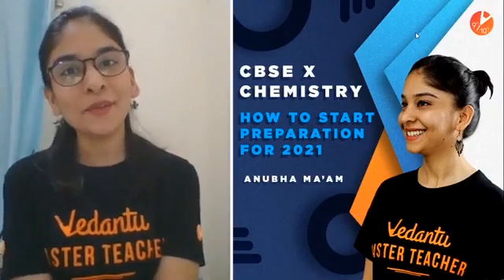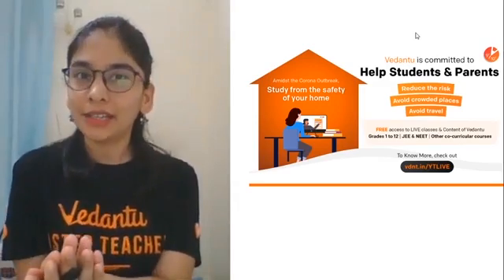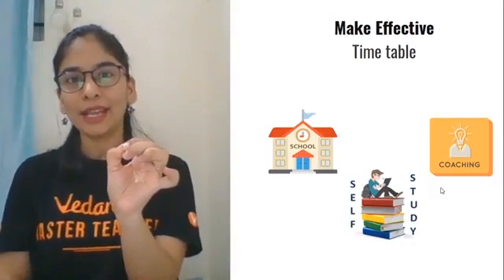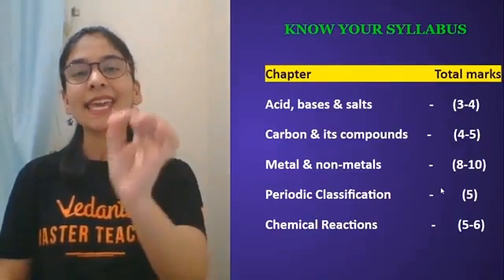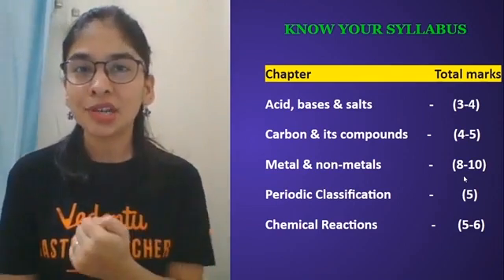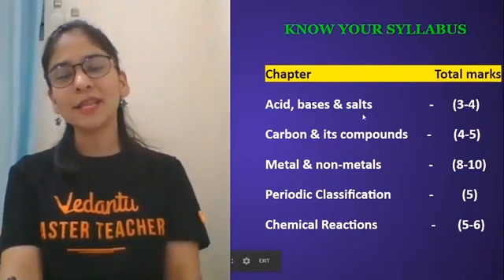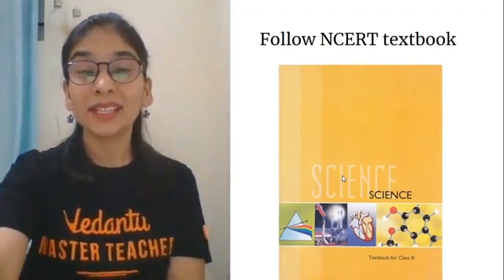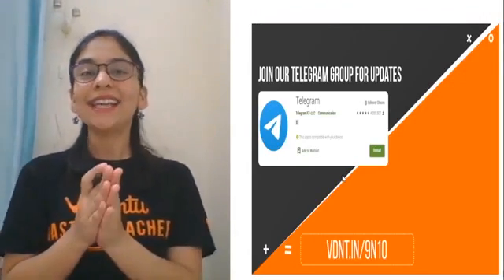How To Start Study For Chemistry Class 10 CBSE 2021? How To Start a New Academic Year? Study Tips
How To Start Study For Chemistry Class 10 CBSE 2021? How To Start a New Academic Year? Study Tips for Students Vedantu Online Courses. What Should the new Chemistry CBSE Class 10 Batch Do Now? How To Start Study For Chemistry Class 10 CBSE 2021? How To Start a New Academic year and utilize Lockdown in the study to get higher marks? Today Anubha Ma'am will clear all these doubts and give some Study Tips To Get Good Marks In Chemistry Board Exams. The video discusses Class 10 Strategy, How To Start Studying For Chemistry Class 10 Boards Exams?  How To Study For X Class? Best study Strategy, New Academic Session, Study Tips for School Students, How to score 90% + in Boards 2021, How to Plan your Study During Holidays, Study plan, Stay Home, Self Study online, Big Announcement. How To Study For Class 10 Chemistry To Get Good Marks? How To Get Good Marks In 10 Class? How To Get 90-95 Percent in Chemistry? How To Start Study For Class 10 With Full Energy? How to Utilise Lockdown In Study To Get Highest Marks? How To Utilise Vacation Time In Study? How To Study In 10th CBSE For Board Exams? 21 Days Lockdown Strategy. How To Study During Lockdown? and many more

Through this session, you can also understand how important is to start the CBSE Class 10 Chemistry preparation now and how to manage time for that. This is not the time to waste instead use inefficiently to start CBSE Class 10 Preparation. You will learn about Time Management, Managing Time Smartly, Making A Smart Time-table, Time Management Tips For Students, Chemistry Exam Preparation Tips, Time Table Preparation For Boards, Board Exams 2020 Tips, How To Manage Time For Studies, Subject-wise And Topic-wise Study Plans, Revision Schedules, How To Complete Your Syllabus In A Short Span Of Time.

How To Start Study For Class 10 Chemistry? Study Tips For Students | How To Score Good Marks in Chemistry? | Class 10 CBSE 2021 Board Exam | Whole Syllabus Class 10 Chemistry |10th CBSE | 2021 CBSE Class 10 Batch | Tips To Get Good Marks In Board Exams | Tips To Get Good Marks In Board Exams | How To Get Good Marks In 10th CBSE 2021 | Motivational Video For Class 10 Students | How To Stay Motivated | How to Study for Class 10 | Vedantu Class 10 | Learn Online | Teach Online | At Home Learning | Classes Online